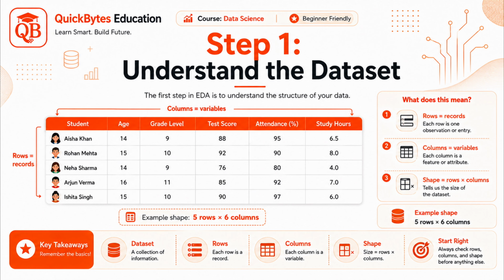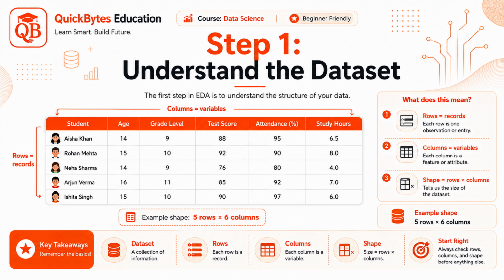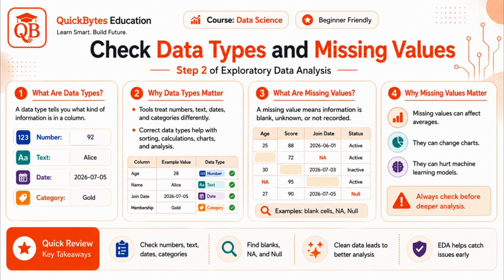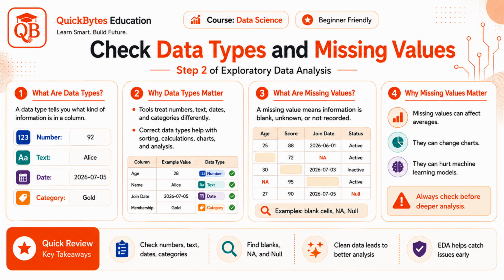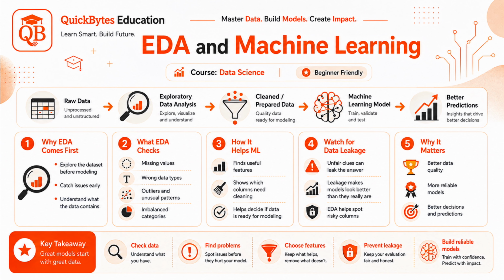Exploratory Data Analysis Explained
Exploratory Data Analysis explained simply — learn how data scientists explore data before building charts or machine learning models.

In this QuickBytes lesson, you’ll learn what Exploratory Data Analysis, or EDA, means and why it is one of the most important steps in data science.

Exploratory Data Analysis is the process of looking through a dataset to understand what is inside it. Before making predictions, building dashboards, or training machine learning models, data scientists use EDA to ask questions, check data quality, find patterns, spot outliers, compare groups, and understand relationships between variables.

This lesson explains the main steps of EDA in a beginner-friendly way, including checking rows and columns, reviewing data types, finding missing values, using summary statistics, creating simple charts, and looking for trends or unusual values. You’ll also learn why EDA helps prevent bad conclusions and improves the quality of data science projects.

This video answers questions like:

What is Exploratory Data Analysis?
What does EDA mean in data science?
Why is EDA important?
What are the steps of Exploratory Data Analysis?
How do data scientists explore a dataset?
What are patterns, outliers, and relationships in data?
How does EDA help with machine learning?

Chapters:
00:00 - Introduction to Exploratory Data Analysis
01:10 - What Is Exploratory Data Analysis?
01:51 - Why EDA Matter?
02:26 - Step 1: Understand the Dataset
03:09 - Step 2: Check Data Types and Missing Values
03:51 - Step 3: Use Summary Statistics
04:37 - Step 4: Create Simple Visuals
05:15 - Step 5: Look for Patterns and Relationships
06:08 - Step 6: Find Outliers
06:46 - EDA & Machine Learning
07:32 - EDA Checklist
08:05 - Summary